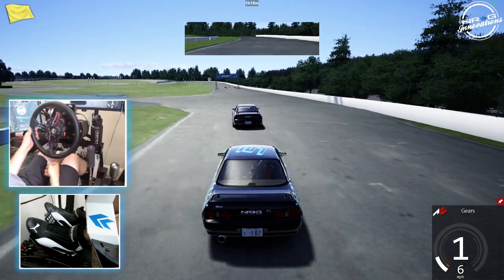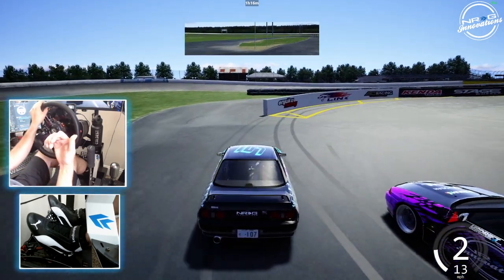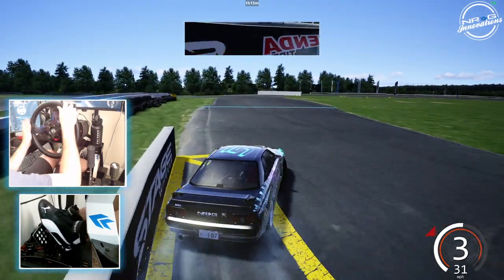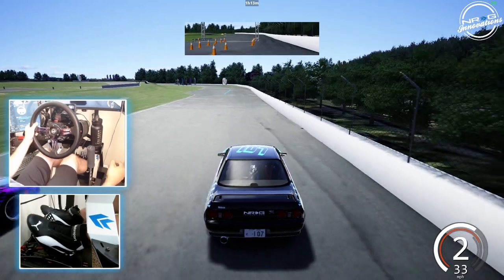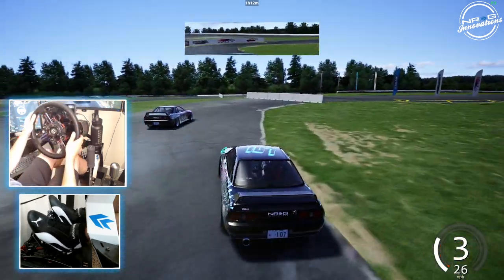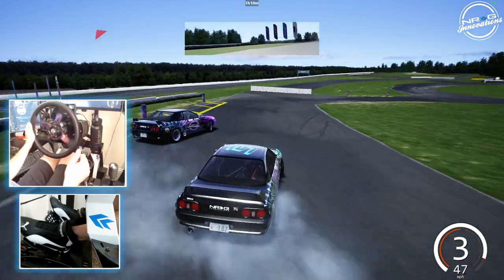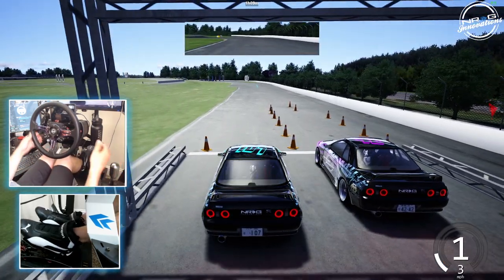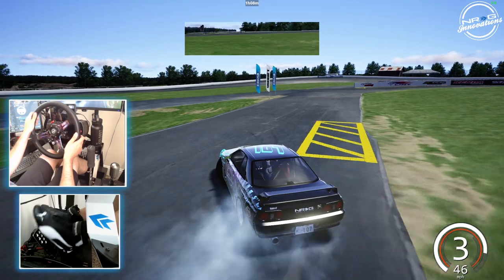Testing for US Drift Round 1 this weekend - Tandem testing and track walk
NRG Innovations
WeRabbitz